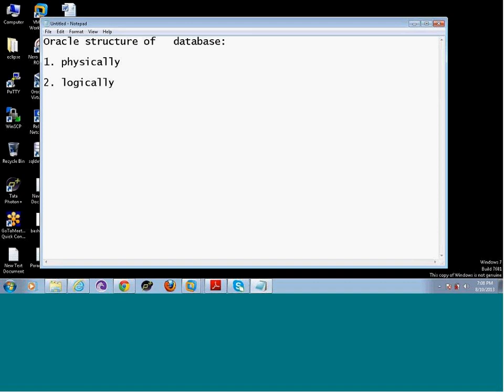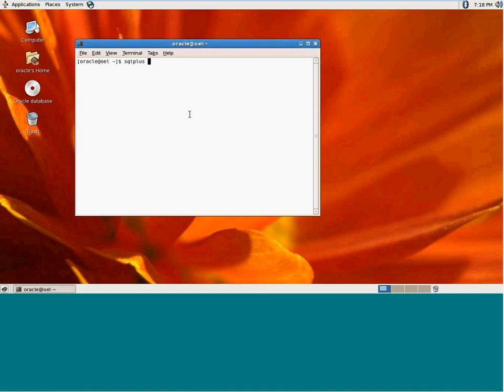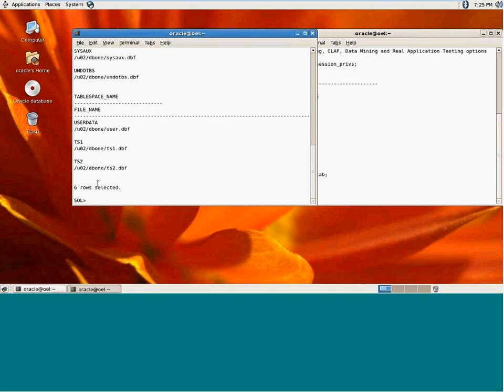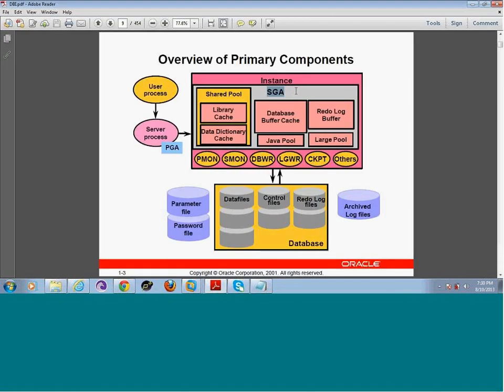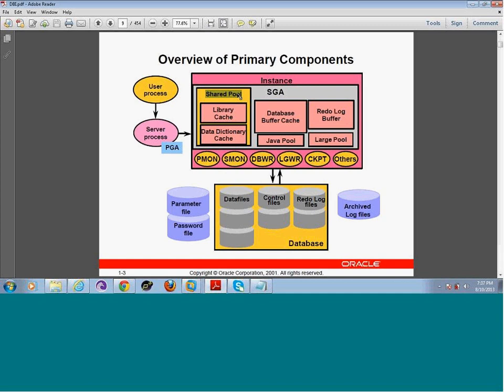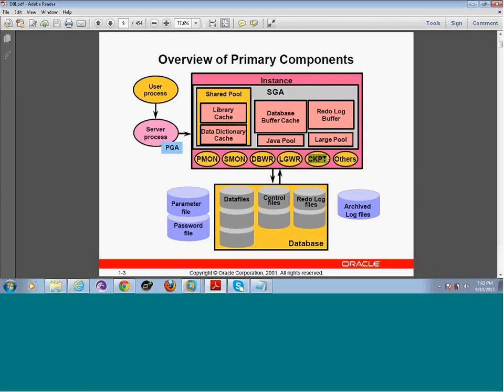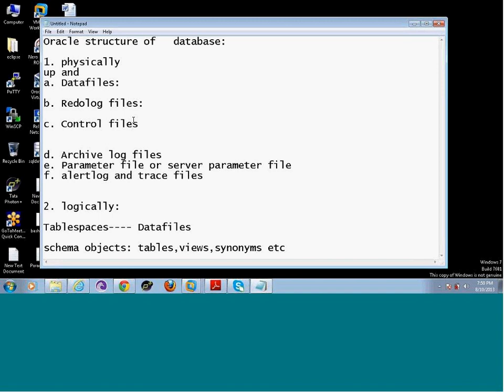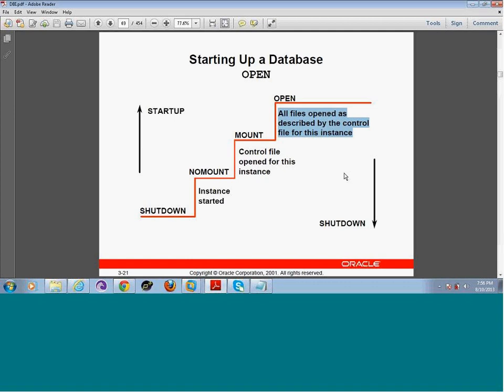Oracle DBA Online Training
for details on other modules like SAP HANA,SAP FICO,SAP BO, SAP BODS, SAP FICO, SAP CRM etc